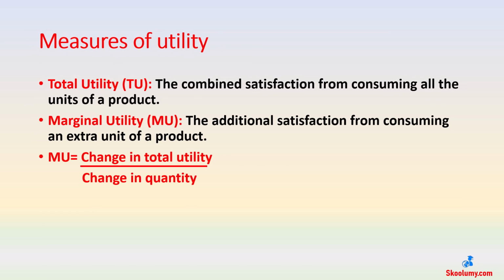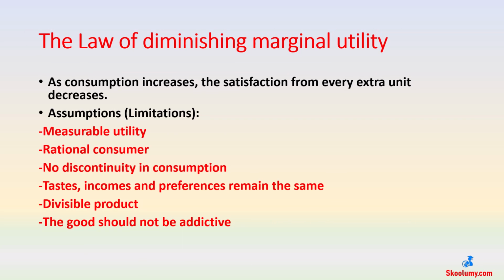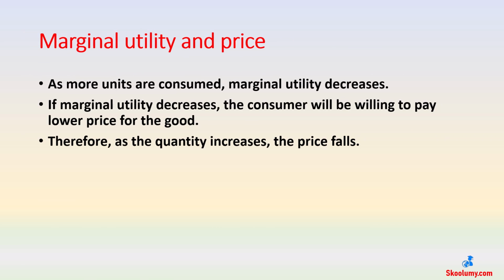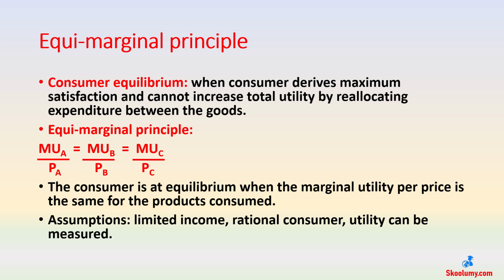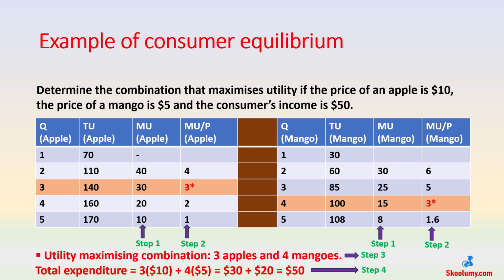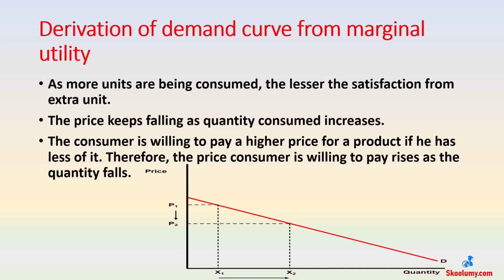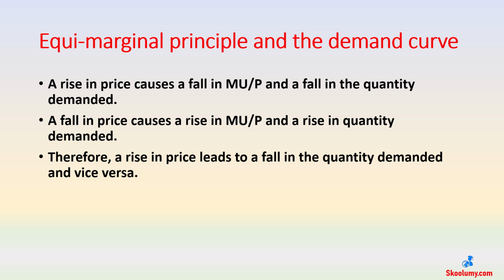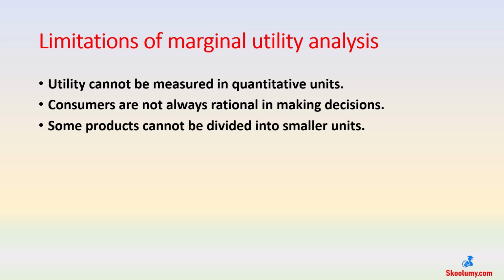CAIE A Level Economics Marginal Utility Analysis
Marginal utility analysis is an approach based on the belief that satisfaction or utility can be measured. It covers the equimarginal principle, consumer equilibrium and the Law of Diminishing Marginal Utility and limitations of marginal utility analysis.